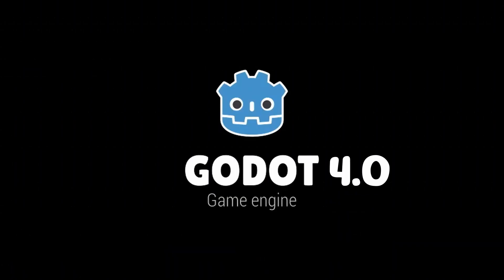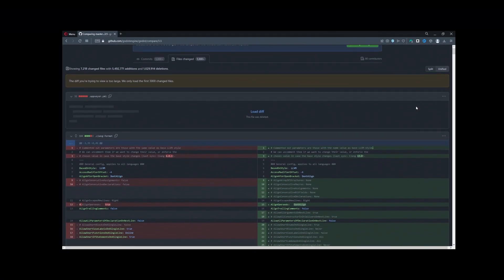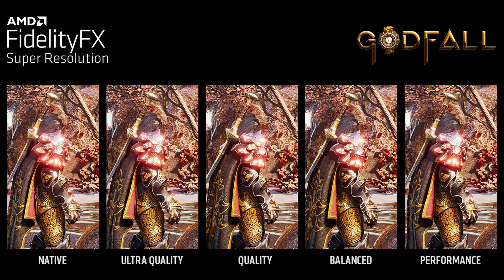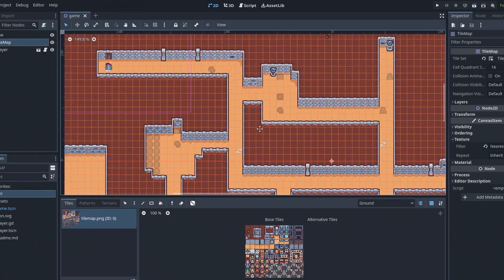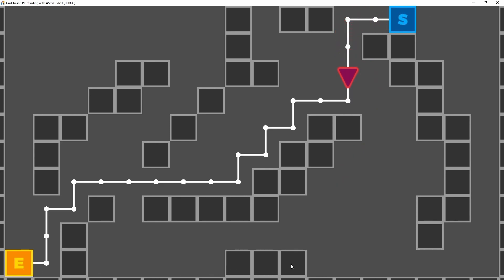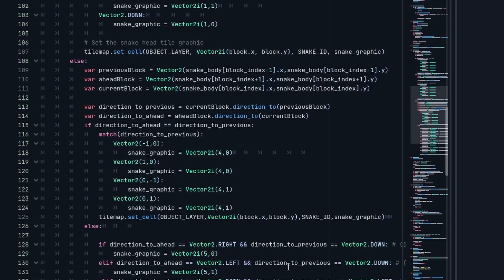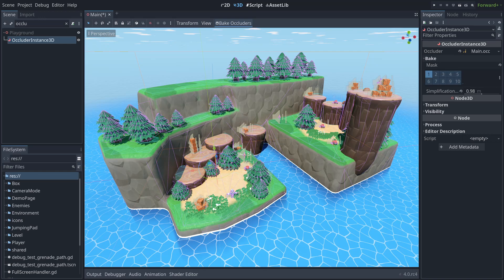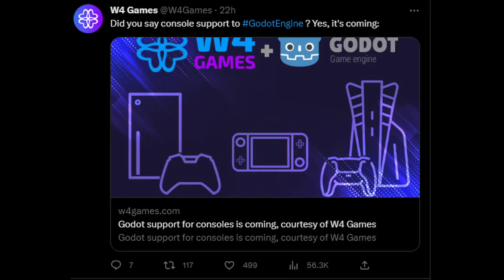The wait is over, Godot 4.0 is HERE!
It has been a long 3 years, but we are finally here. Godot 4 is here and stable. Check out the features in the release. While it is not exhaustive there are so many awesome things in this release.